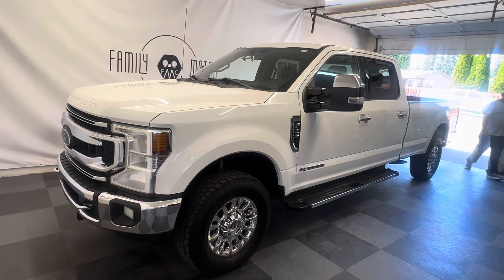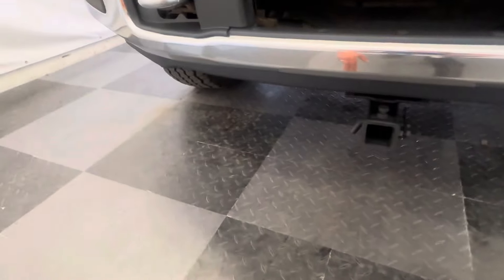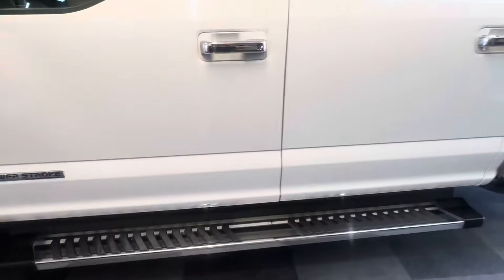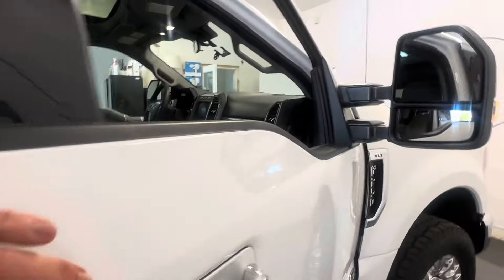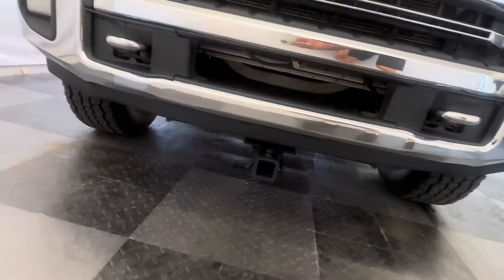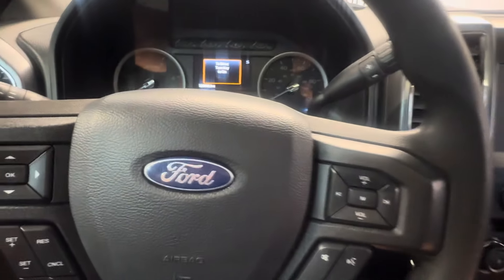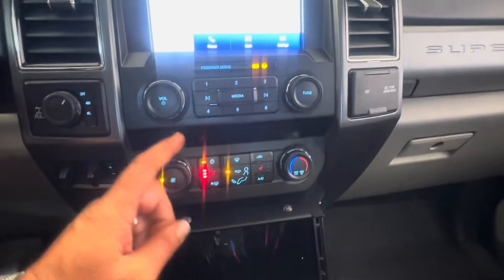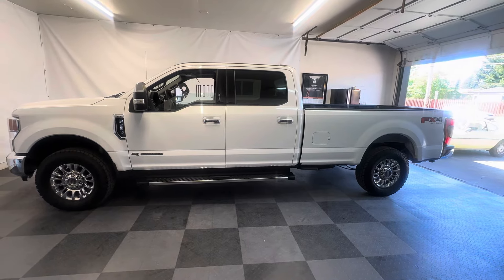2020 For F250 XLT Crew Cab, Long Box, 4X4, 6.7L diesel! Panoramic sunroof, heated seats, ￼￼￼